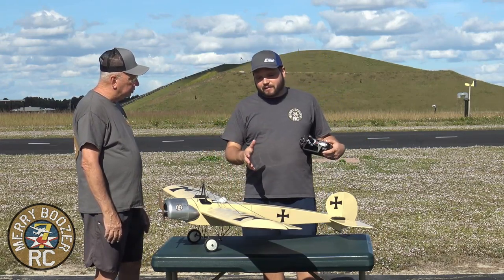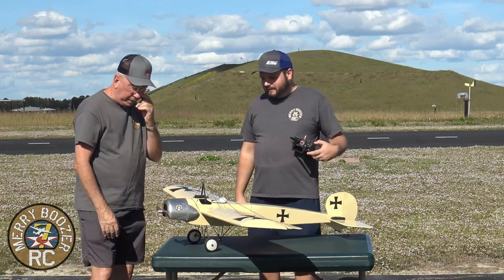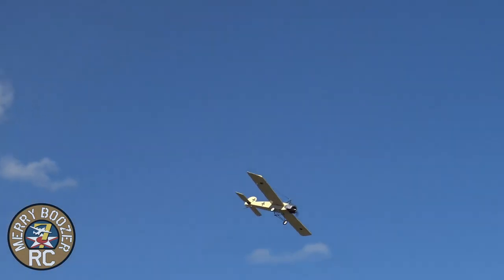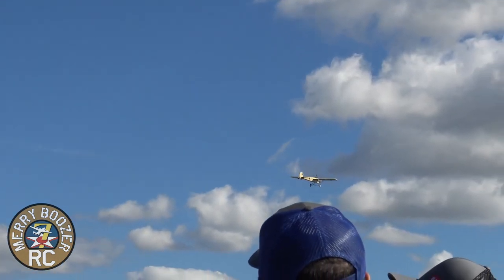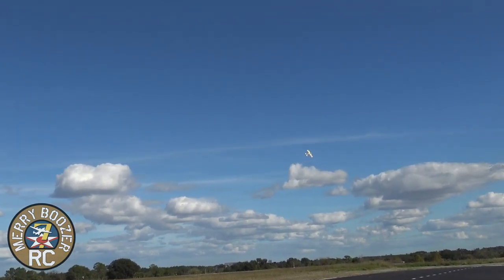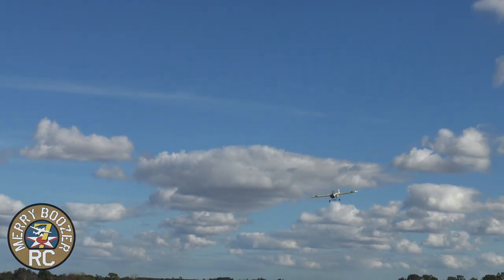Fokker Eindecker Electric Scratch built Flight WW1 Scale Fighter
Boozer Merch get you a sweet squadron shirt

Papa has been enjoying converting some older balsa gas planes over to electric.  This plane is one that he has really enjoyed and we love flying.  Its finally time to get a good video out for you guys to enjoy all its glory. :)